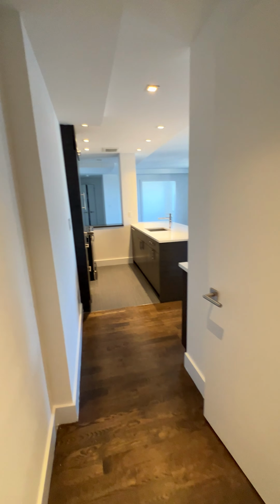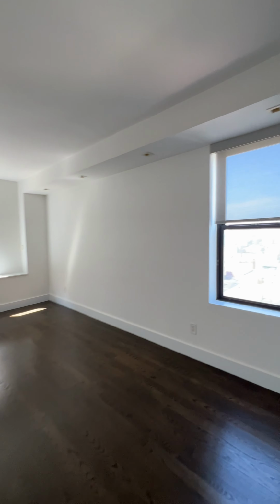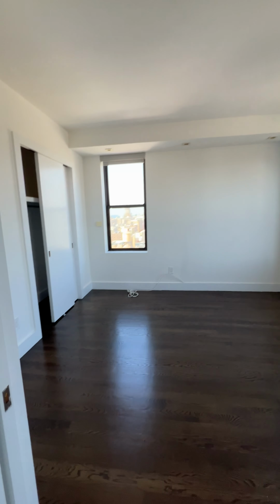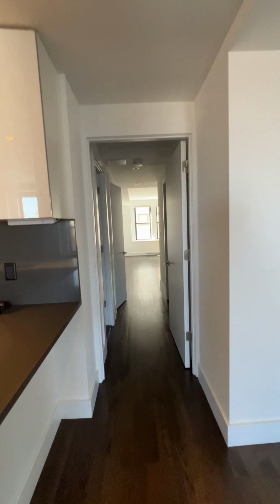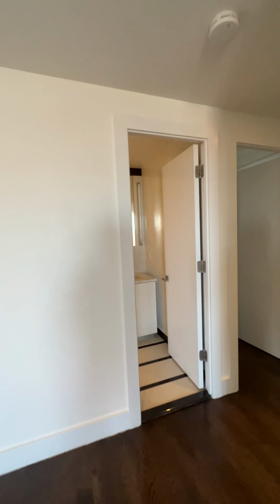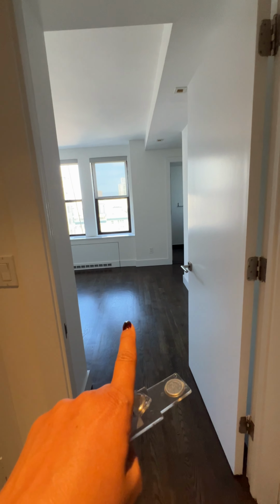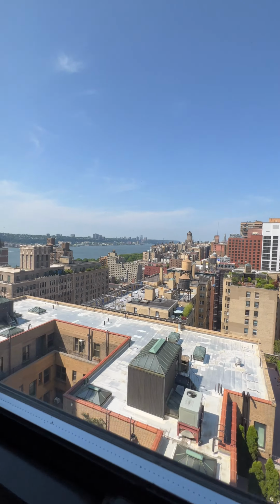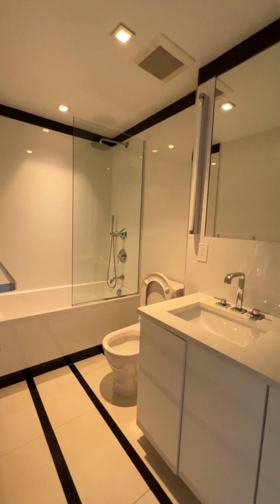666 West End Ave Unit 21X